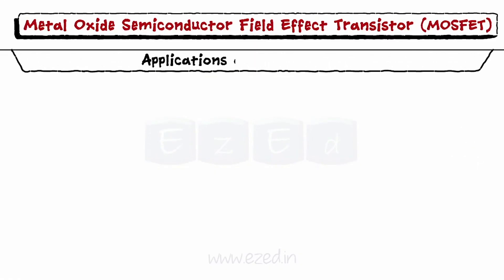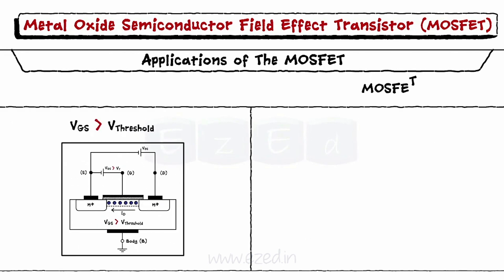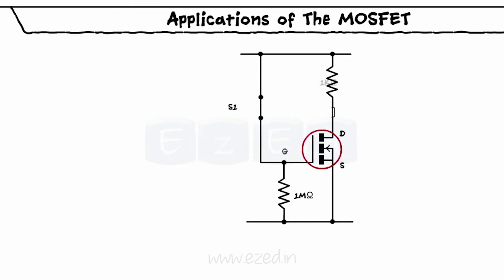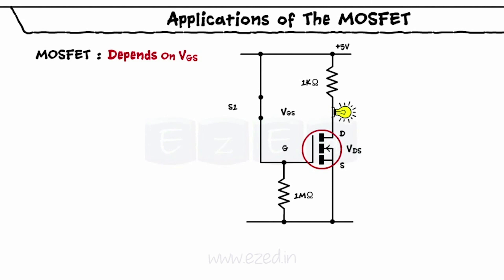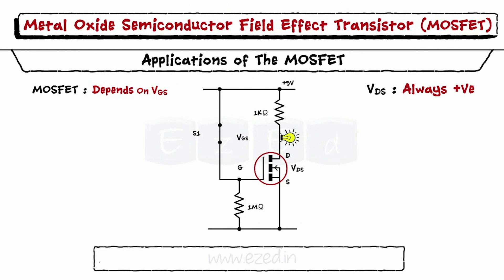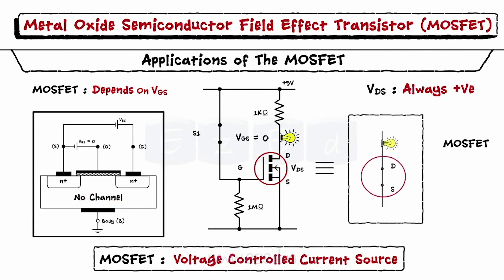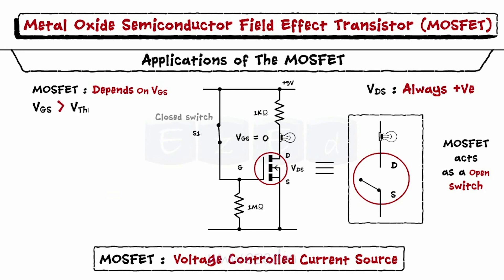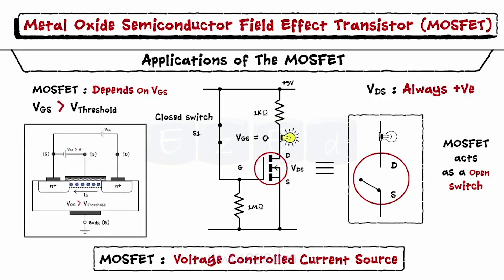MOSFET - Applications of MOSFET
This EzEd video explains the Applications of MOSFET